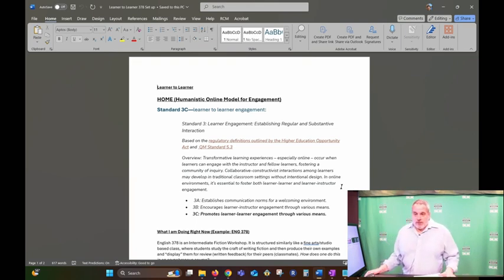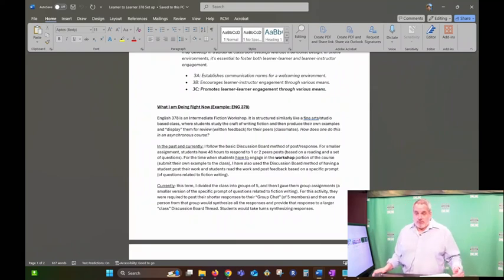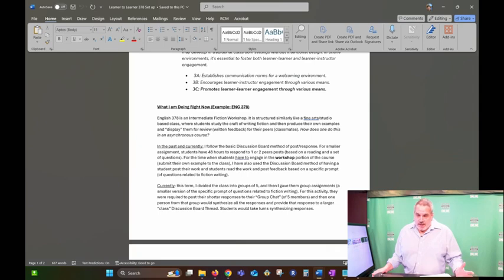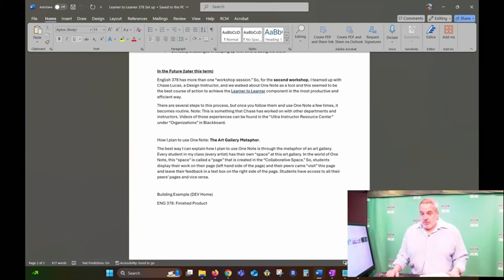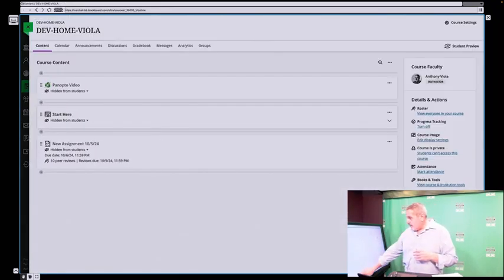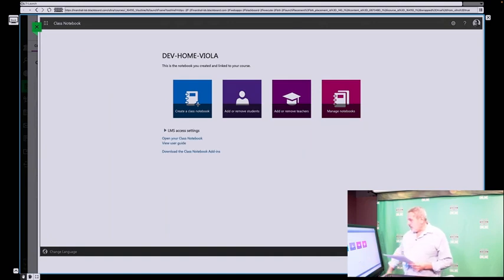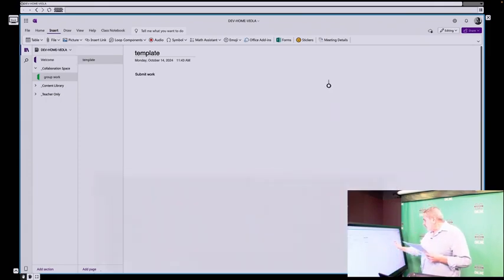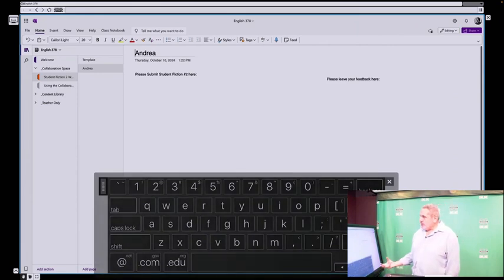Improving Learner-Learner Interaction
Dr. Anthony Viola, Marshall Online Faculty Liaison, walks through strategies he uses to increase learner-learner interaction.